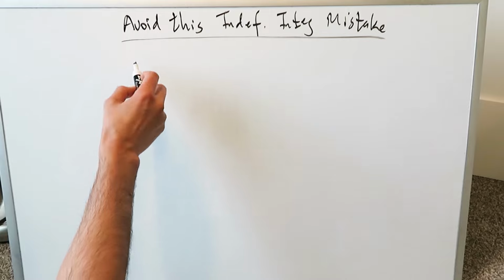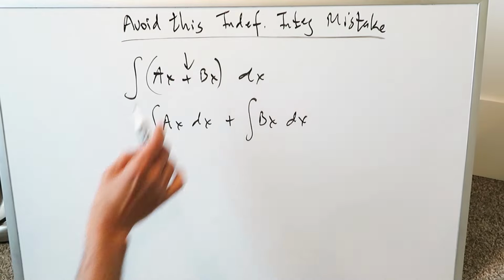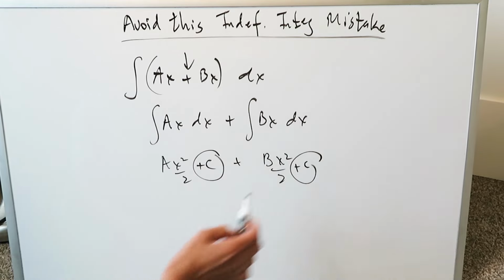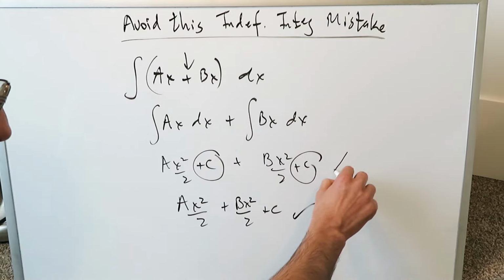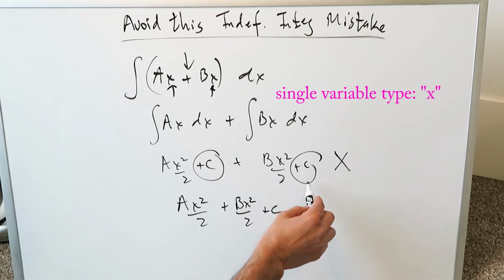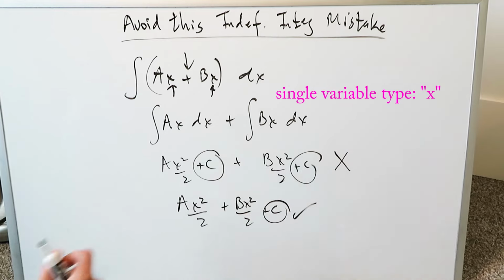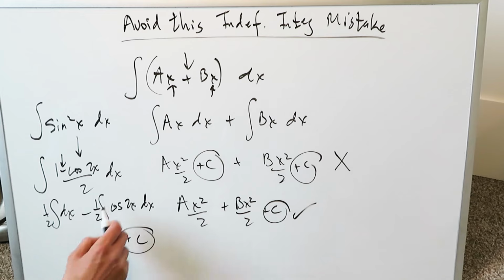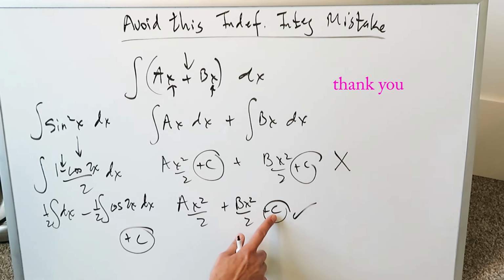Indefinite Integral Mistake to Avoid Always!